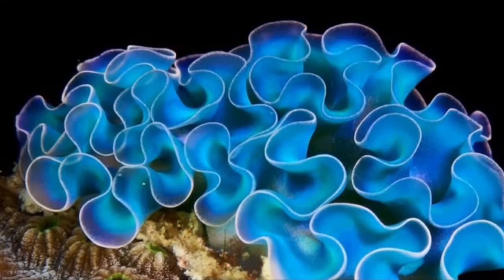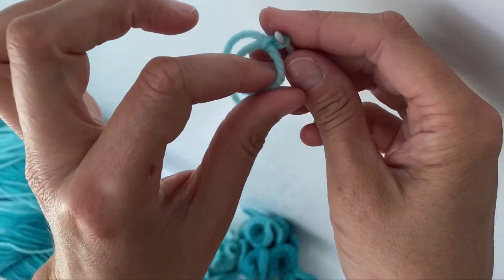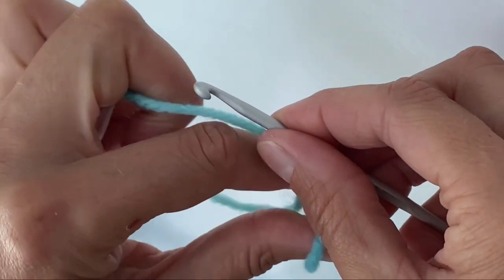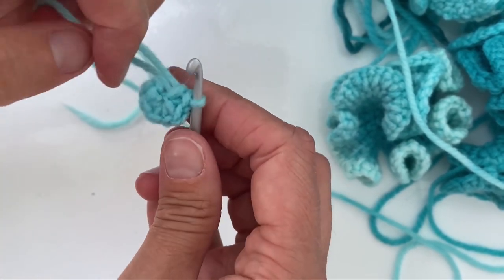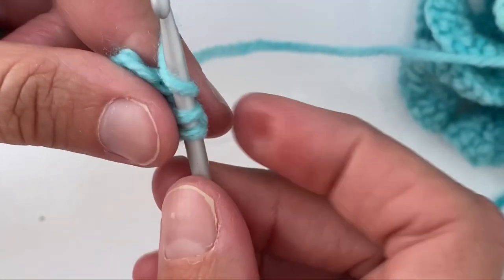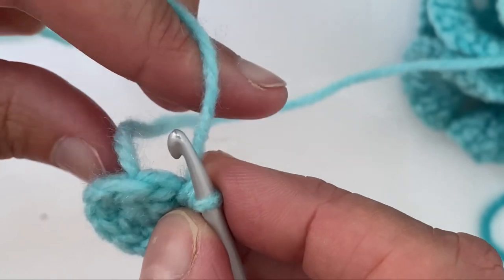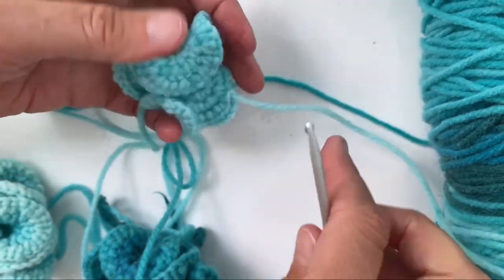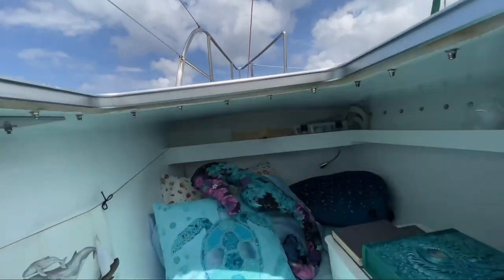How to CROCHET CORAL for beginners by a beginner 😍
Come along on this journey as I learn to crochet and start making my 16 year old son’s future baby a present 🥰😂.

I plan to make something with a coral garden.  To celebrate my love of diving and all the beautiful shapes and colours of the underwater world.